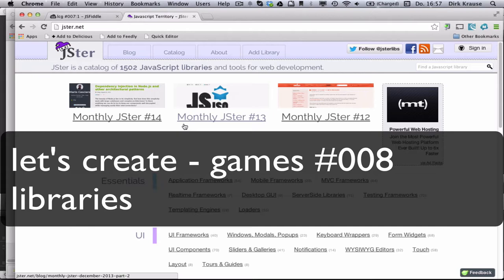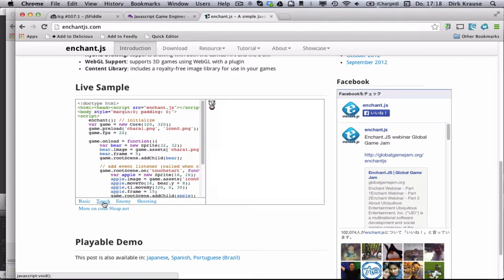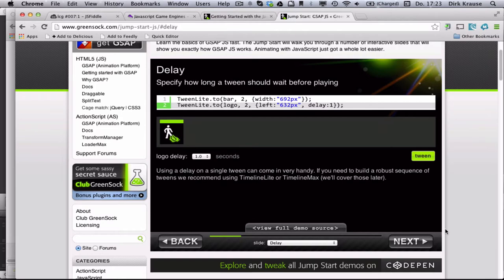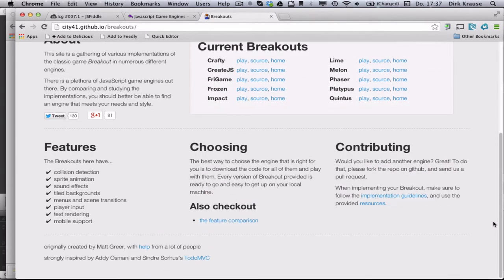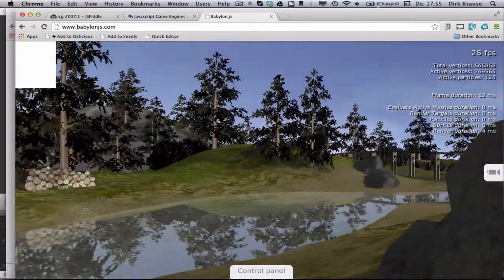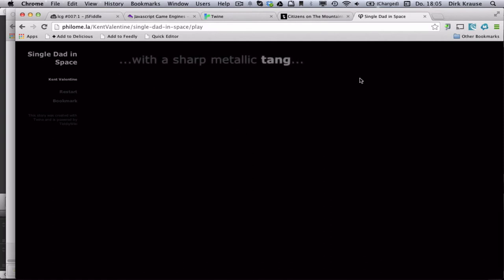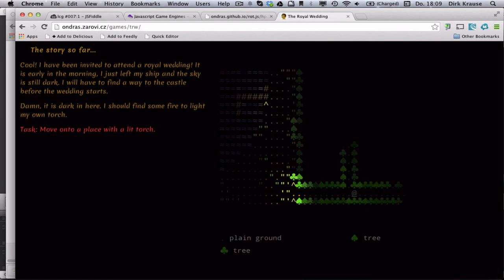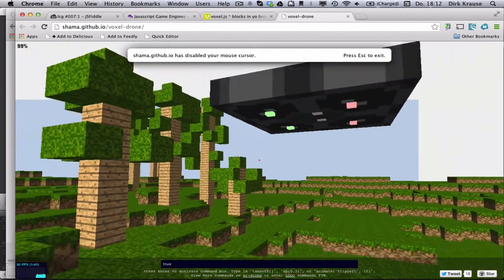let's create - games #008: libraries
There are lots of libraries out there. Let's look on some outstanding ones for a variety of game types.